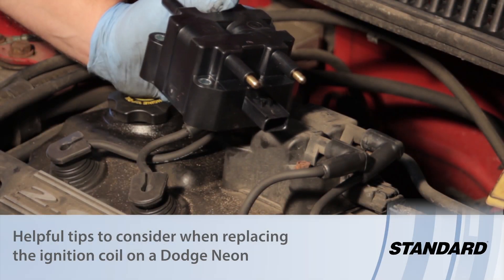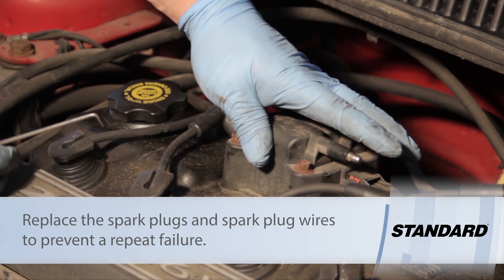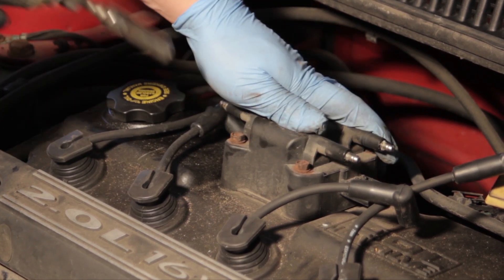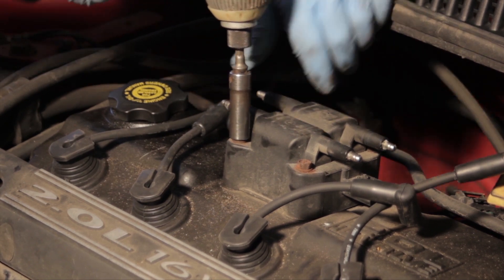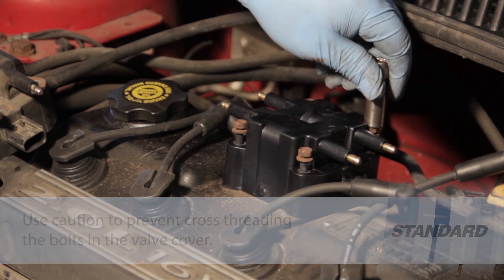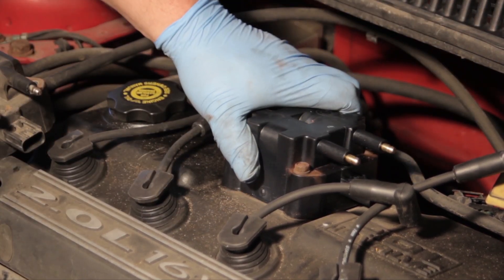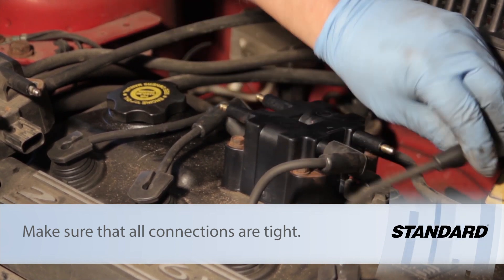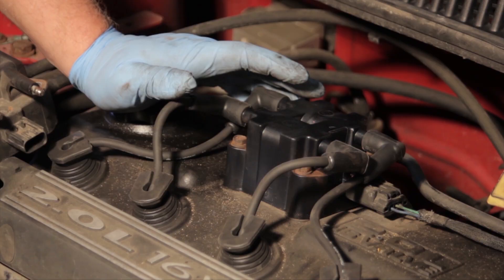Ignition Coil Replacement - Dodge Neon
Installation Spotlight presents:
Helpful tips to consider when replacing the ignition coil on a Dodge Neon

Level of difficulty: BEGINNER
Approximate installation time: 1/2 Hour
Tools Needed: Ratchet, extension, 10mm socket
Additional parts: Spark plug wires, spark plugs

Featured Part Number: UF403
Vehicle used: 2001 Dodge Neon